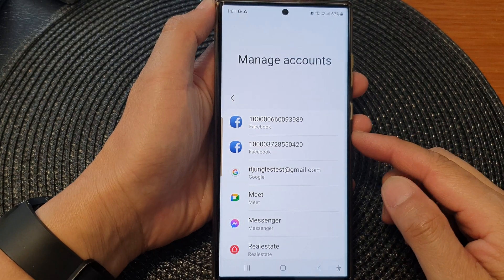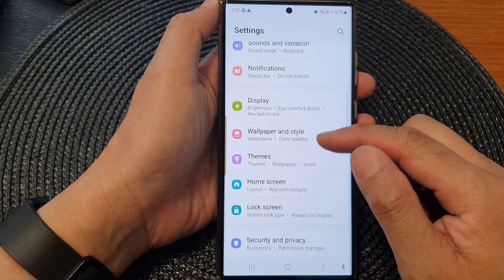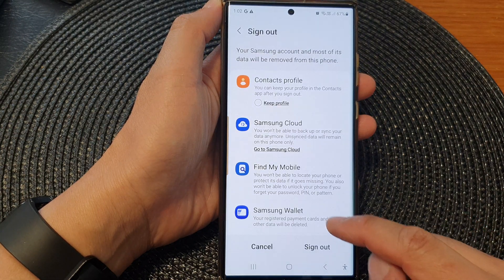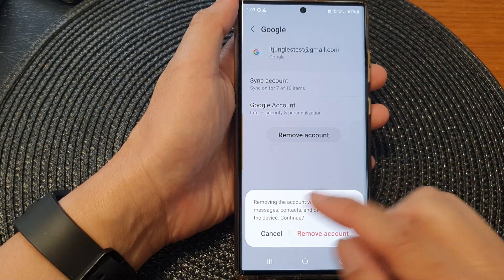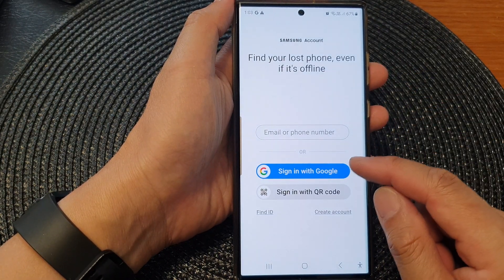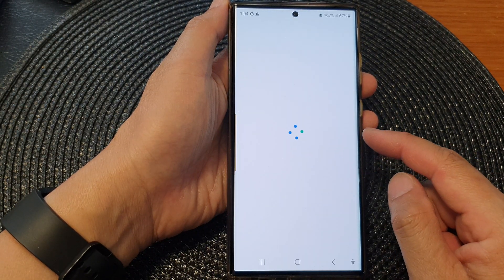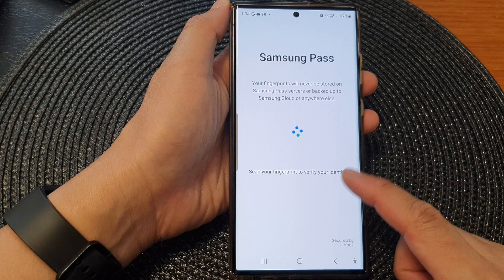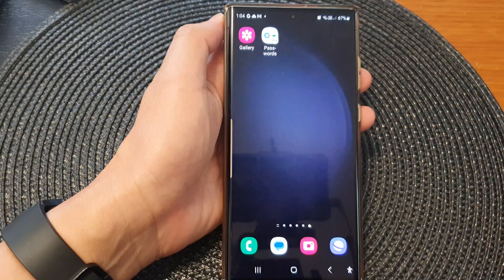Galaxy S23's: How to Add/Remove Accounts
Learn how you can add or remove accounts on the Samsung Galaxy S23/S23+/Ultra.

In this video, we'll show you how to seamlessly manage your accounts on the brand new Samsung Galaxy S23. Whether you need to add a new account or remove an old one, we've got you covered.

📱 Samsung Galaxy S23 - Account Management Guide 📱

In this tutorial, you'll learn:

🔹 How to Add Accounts: Discover the step-by-step process to link your email, social media, and other accounts to your Galaxy S23.

🔹 How to Remove Accounts: Say goodbye to clutter! We'll walk you through removing accounts you no longer need on your device, freeing up space and enhancing privacy.

🔹 Account Syncing: Learn the benefits of syncing your accounts, ensuring your contacts, calendars, and emails are always up to date.

🔹 Enhanced Security: We'll also discuss how managing your accounts can boost the security of your Galaxy S23, protecting your valuable data.

Whether you're a tech enthusiast or a newbie, our easy-to-follow instructions will make account management a breeze on your Samsung Galaxy S23. Don't miss out on this essential guide!